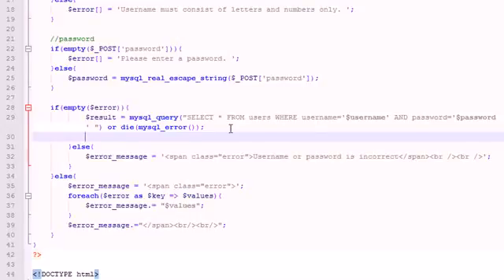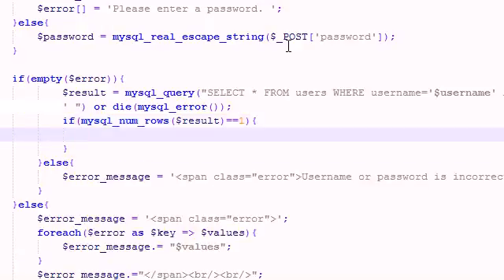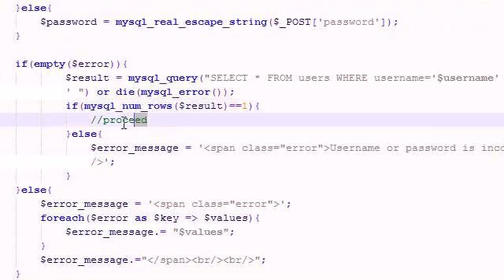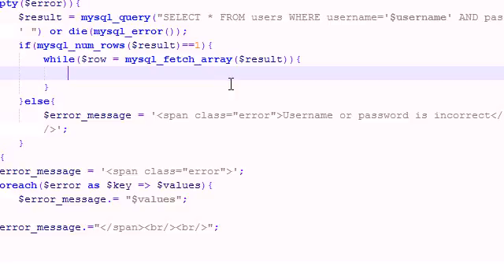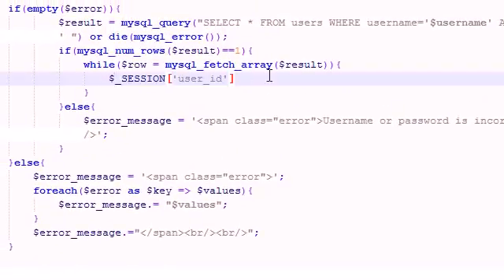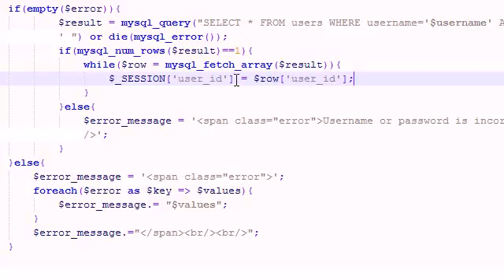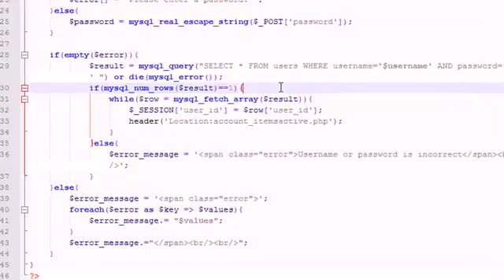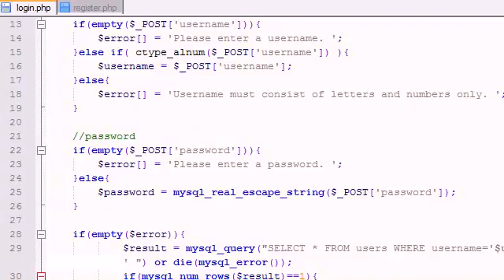Trading Website Community Project 37 Setting Users Session Variables YouTube